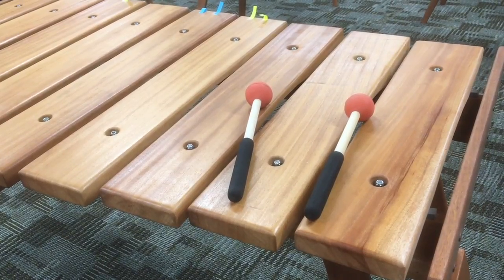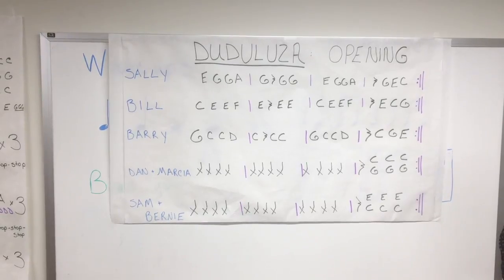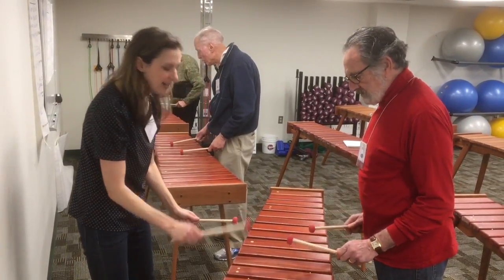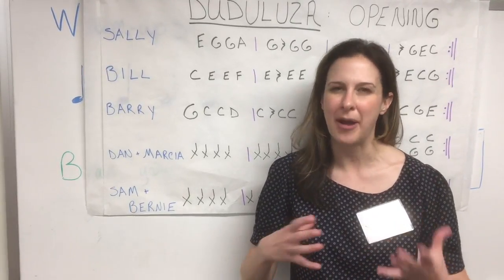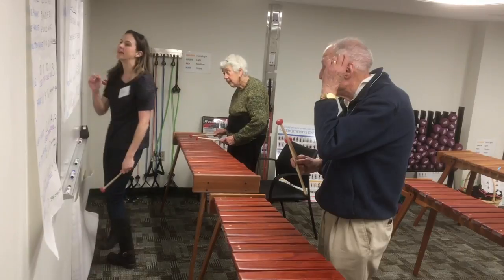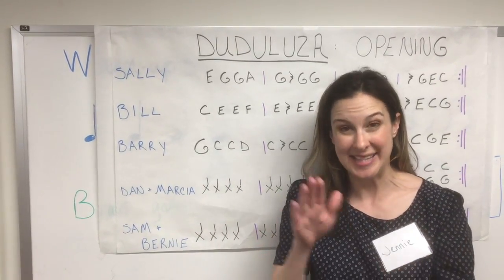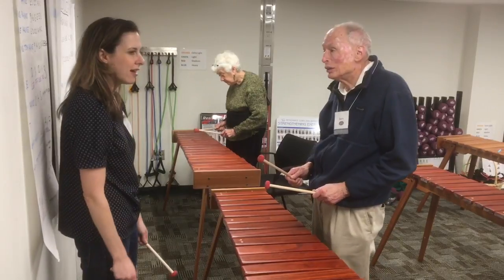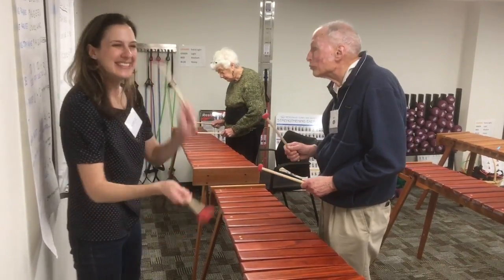BRiTE program aids adults with mild memory loss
Innovative program at University of Pittsburgh is first in nation designed to serve adults with mild cognitive impairment.